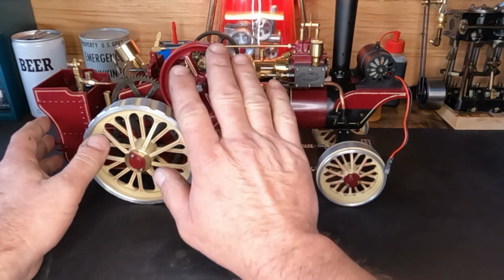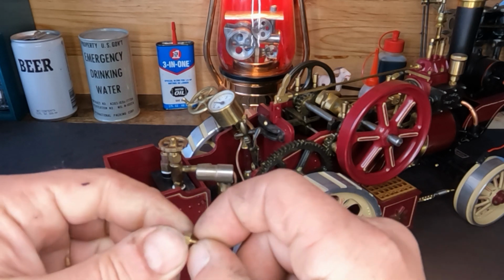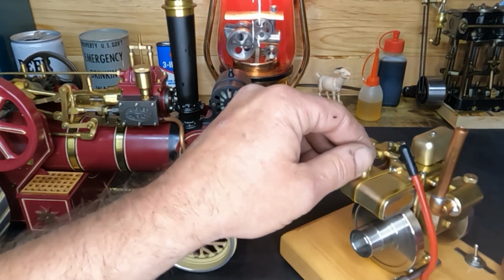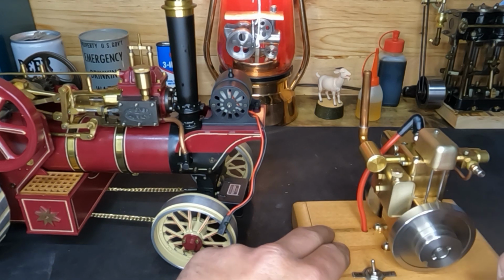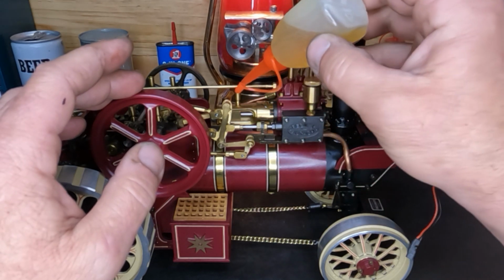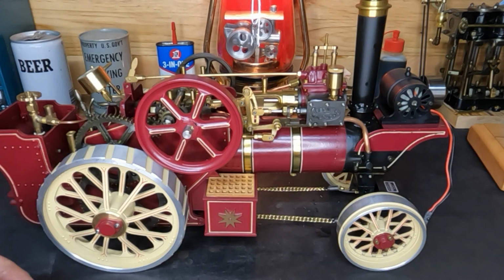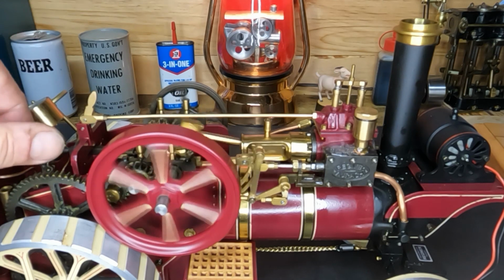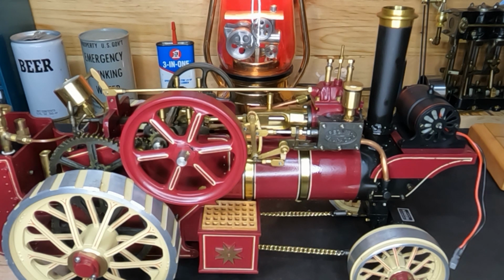A beautiful German showman's engine that has had a rough ride Part 4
It's not done yet but let's see how we've done so far. We will light it up and give it the engine a trial run on steam and see what else needs to be addressed.